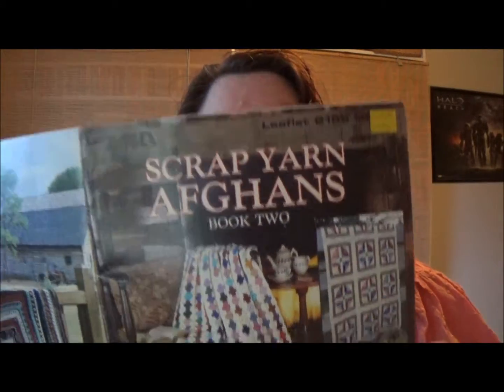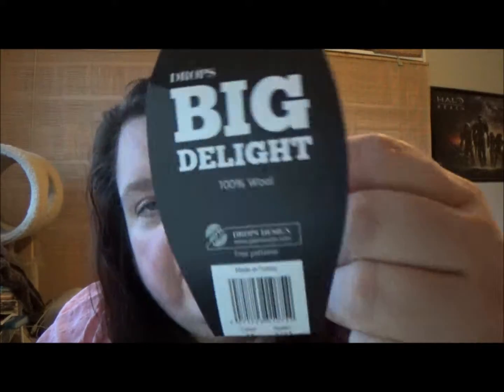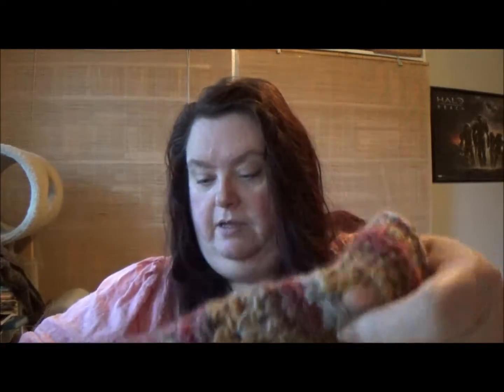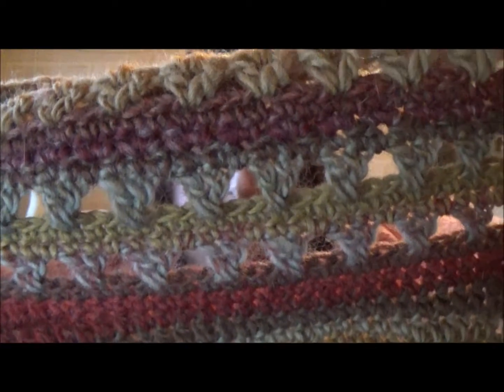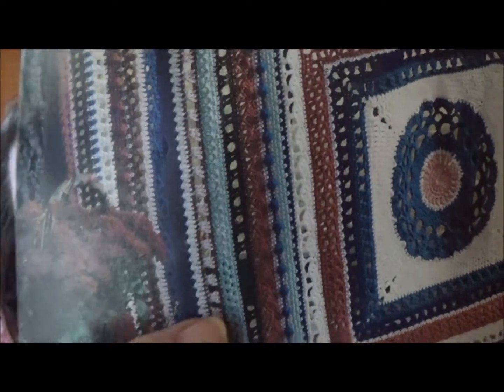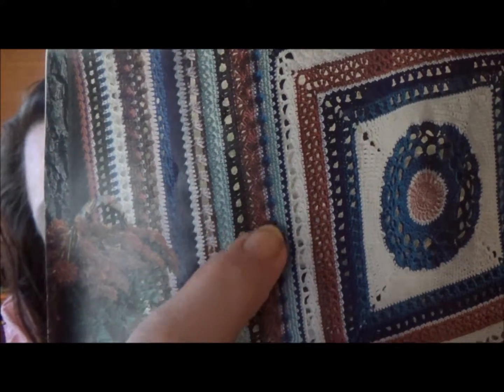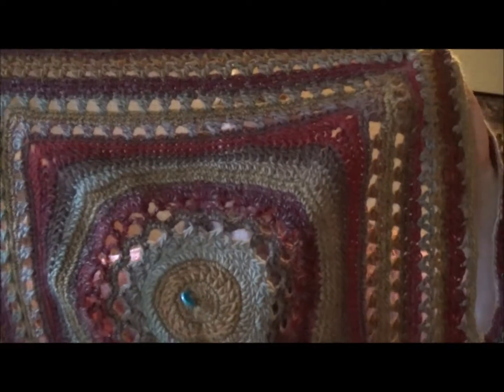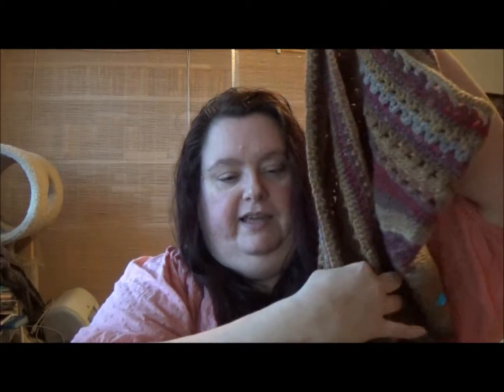Red and brown crochet cardigan, off to a good start!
I got sidetracked from my blue and brown crochet cardigan when this pattern came in the mail, and I've been working on it instead. It's the same overall style, a big rectangle with sleeves and the drapey front panels that hang in points. But a heavier yarn with a pretty raspberry red instead of blue as the focal color.